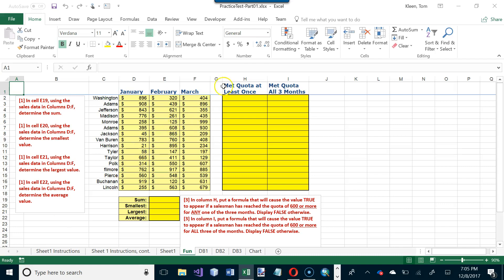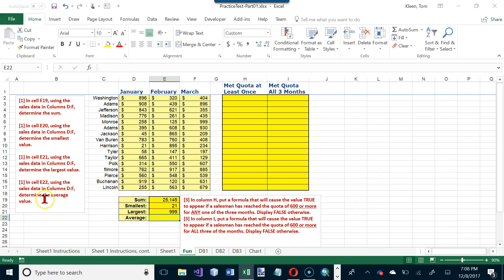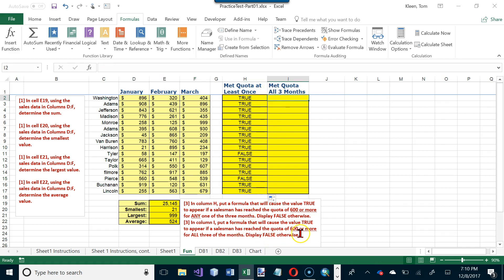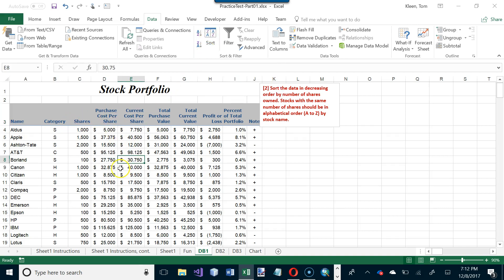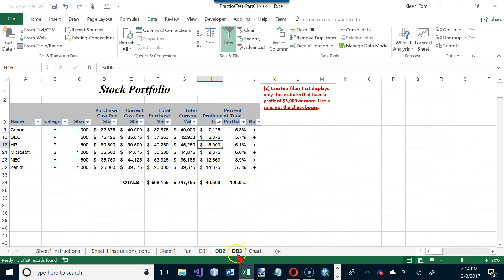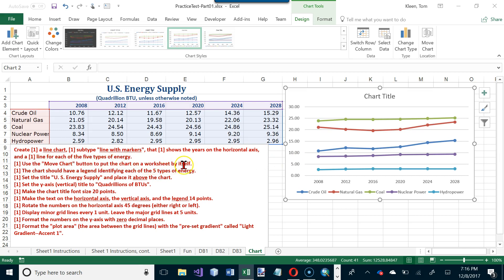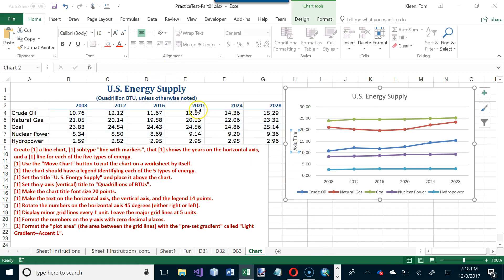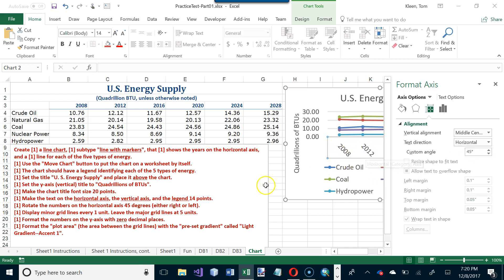Excel 2016 Practice Test, File 1, Video 2 of 2